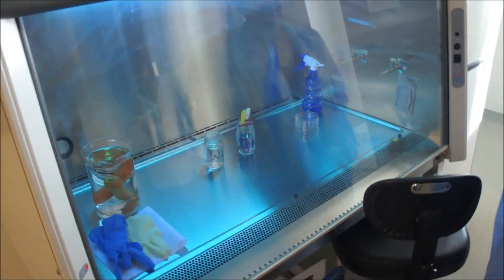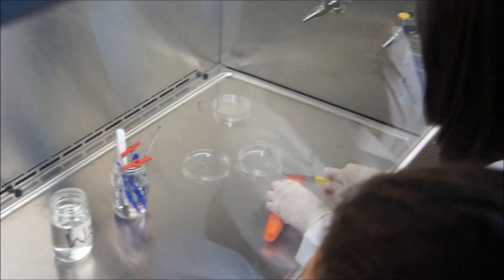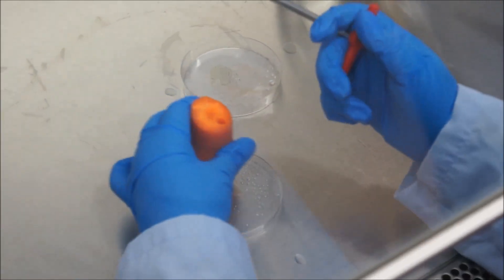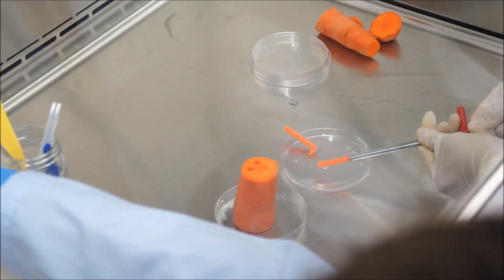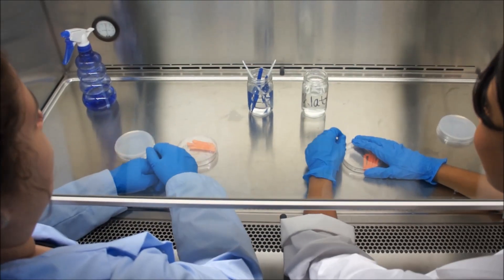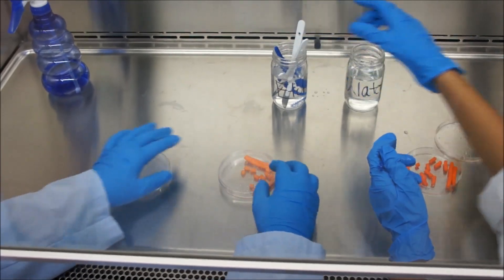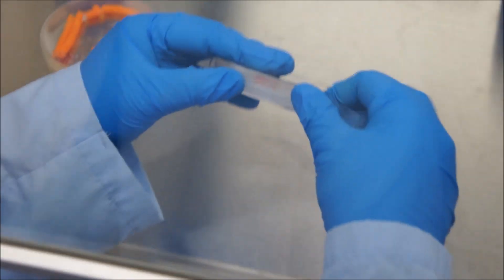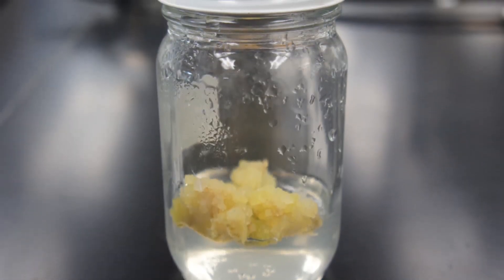Plant Tissue Culture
An instructional video on how to perform plant tissue culture using a carrot explant.